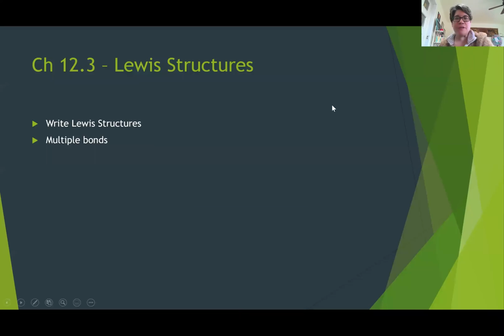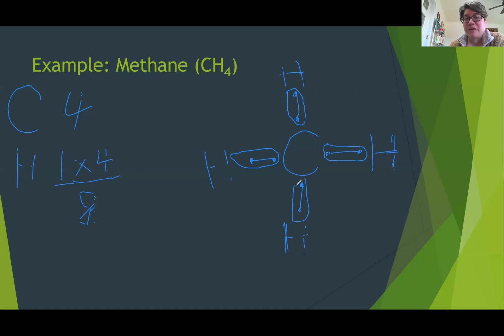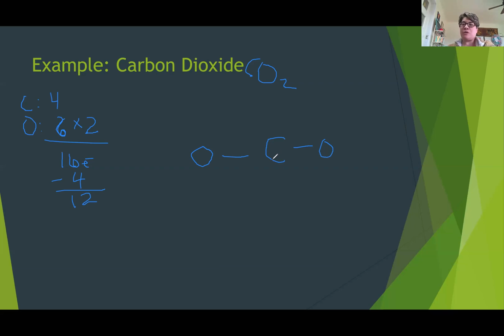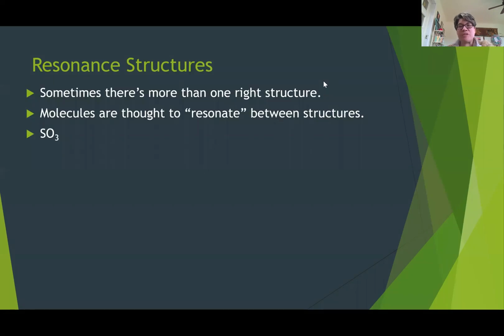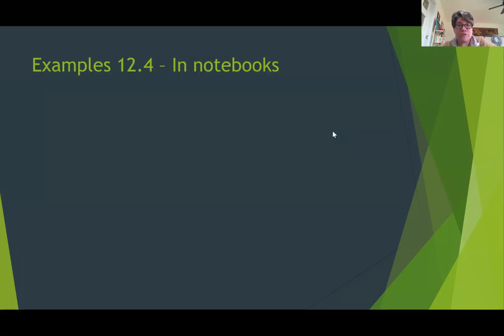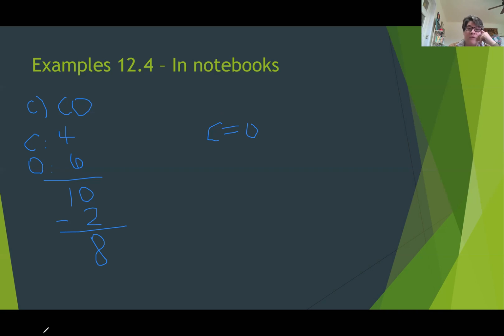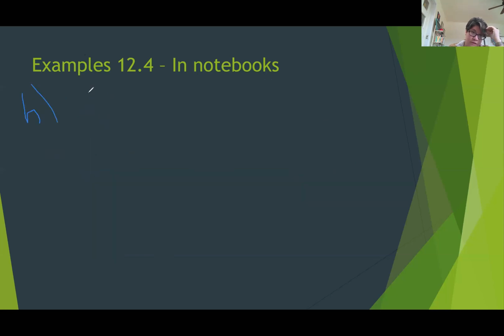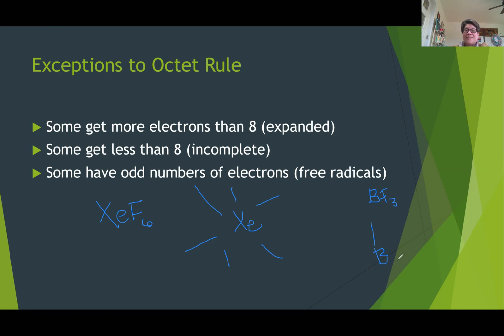Ch 12.3 Lewis Structures